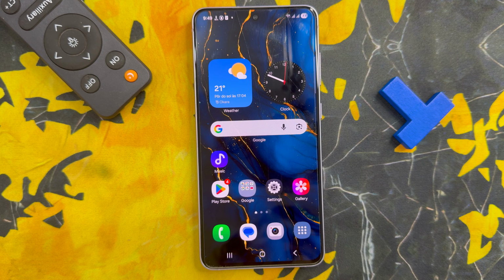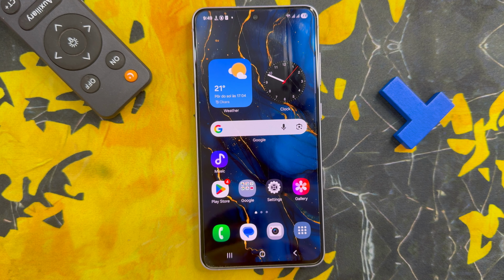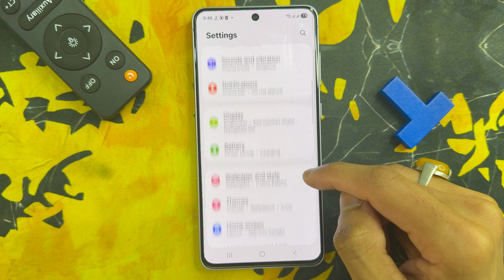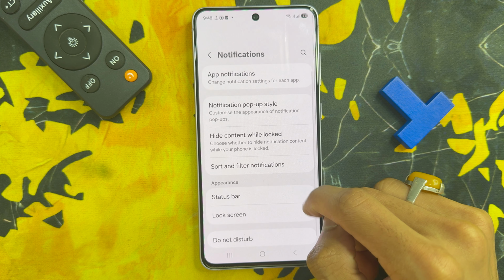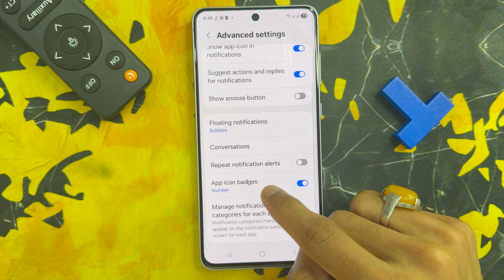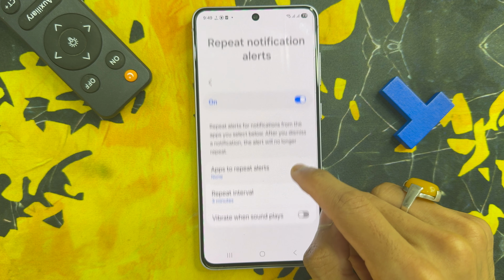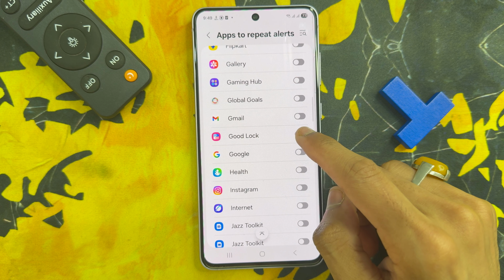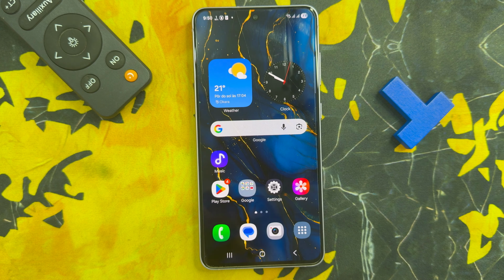How To Enable Notification Reminders On Samsung Galaxy A57 Easy Tutorial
How To Enable Notification Reminders On Samsung Galaxy A57